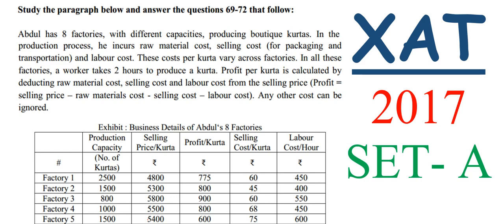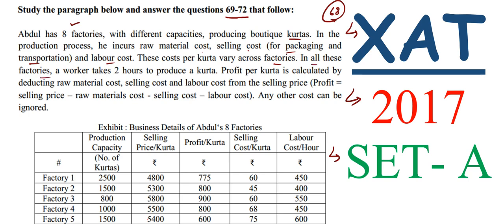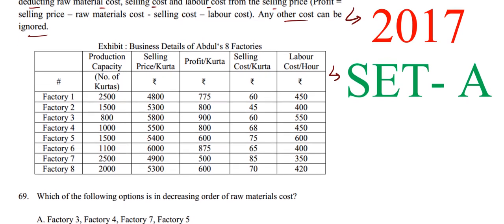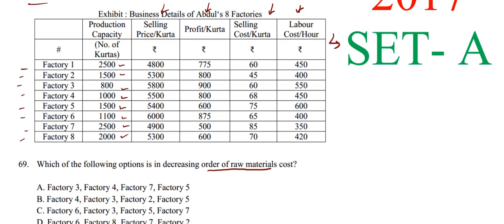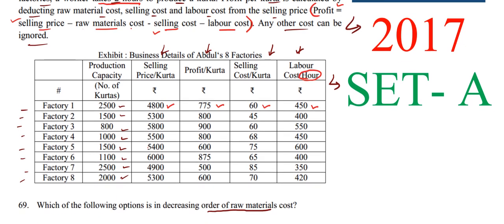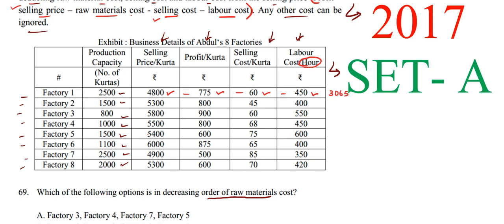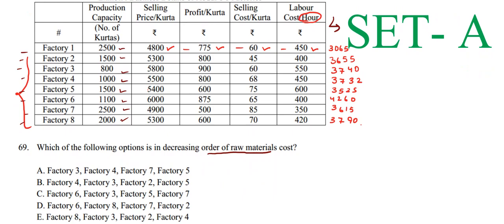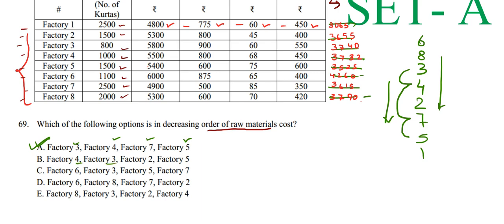Xavier Aptitude Test ( XAT ) 2017 SET A 8 SEC C DATA INTERPRETATION AND QUNATITATIVE ABILITY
Xavier Aptitude Test ( XAT )  2017 SET A 8 SEC C DATA INTERPRETATION AND QUNATITATIVE ABILITY COMPLETE SOLUTION,YEAR SOLVE,ONLINE LECTURES AND STUDY MATERIALS

XAT 2018 Summary
Xavier Aptitude Test (XAT) is national-level management aptitude test. It is conducted by Xavier School of Management, Xavier Labour Relations Institute (XLRI) - Jamshedpur.

XLRI conducts the exam on behalf of Xavier Association of Management Institutes (XAMI). XAT scores are used by more than 800 institutes for admission to MBA, PGDM and other management courses.

XLRI Jamshedpur offers the following management programmes:

Business Management (BM)
Human Resource Management (HRM)
Global Business Management(GBM)
General Management Programme (GMP)
XAT 2018 was held on January 7, 2018 between 10 am and 1:35 pm in online mode. The result was declared on February 11, 2018.

The exam was rescheduled for two examination centers (Davin Info Private Limited, Barasat, Kolkata, and BM Group of Instituions, Farukh Nagar, Gurgaon) where the students faced techincal glitched.

In 2016, XAT authorities announced a few changes in the test pattern:

In the main question paper (Verbal and Logical Ability, Decision Making, Quantitative Ability and Data Interpretation sections), the total number of questions were brought down to 78.
Candidates were given 170 minutes to answer the main question paper, 20 mins extra from previous time limit of 150 mins.
In order to encourage students to attempt more questions with accuracy, XAT 2017 question paper was created in such a manner that that the top hundred students could complete the test within 170 minutes. The idea behind this is to reduce the low range of scores and encourage good students to do well.
Aspirants were given a choice of not attempting any 13 questions. Beyond this, any non-attempted question carried a negative mark of 0.05 marks per question.
There was negative marking of 0.25 marks for any wrong answer.
Number of questions in GK section were reduced to 25. However, the time to answer GK and Essay section remained 35 minutes.
There was no negative marking in GK section.

XAT 2018 Eligibility
Eligibility criteria for XAT 2018:

Recognized Bachelor’s degree of minimum three years duration or equivalent in any discipline.

Final year students (completing final examination by June 2018) can also apply.
The eligibilty for XLRI programmes like Human Resource Management (HRM), Business Management (BM) is similar. Candidates with three years of work experience will be given preference in Global Business Management.

NRI and Foreign candidates may apply through GMAT scores.

Note: There’s no specific age limit for XAT exam.

XAT 2018 Process
After that, candidates will receive a unique XAT ID and registration link.vsvaz

Test Fees

XAT 2018 application fee is Rs 1650 and Rs 300 per XLRI course. Application fee after deadline is (including late fee) Rs 200 and Rs 500 per XLRI course.

Mode of Payment

There are three modes of payment:

Online Payment Gateway: Through VISA/Master Credit/Debit Cards (American Express Card is inadmissible). IDBI Net banking (this option is available only for IDBI account holder)
Cash Payment: Please take a print out of the XAT Pay-In-Slip visit nearest IDBI bank and make the payment.
Demand Draft: Issue a DD from any Bank in favour of "XLRI Jamshedpur A/c XAT" payable at Jamshedpur.

The DD needs to be send at the following address:

The Chairperson Admission,
XLRI, Circuit House Area (East),
Jamshedpur- 831001.

The same must be sent within fifteen days from the issuance of DD.

Candidates need to fill the following information in the registration process:

Preliminary information (Name, Date of Birth, Gender, Father’s Name, Mother’s Name, Category and Phone Number etc.)
Mailing (communication) address and permanent address
Educational qualification from Class 10 onwards
Work experience starting from the latest job
Choose the XAT test city
Upload a scanned digital photograph and signature less than 1 MB (Click here for the process of uploading the photograph and signature).
Candidates should print out all the XAT Confirmation page for future correspondence with XAT office.